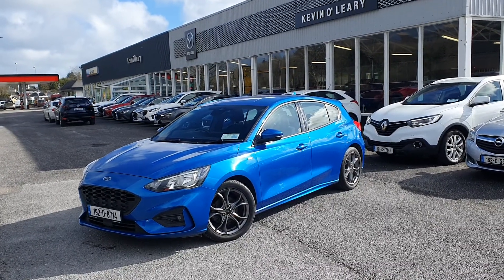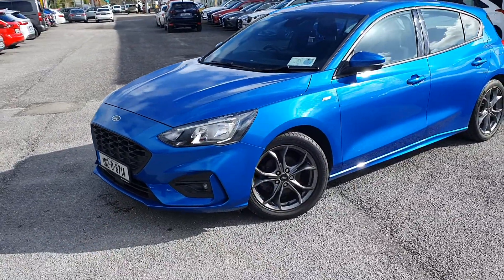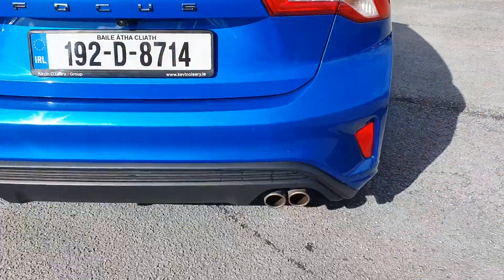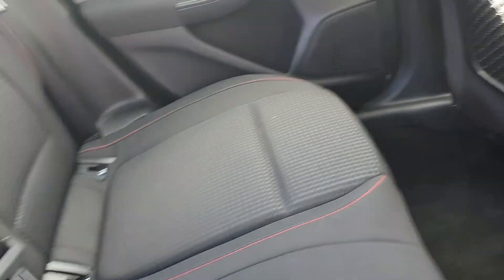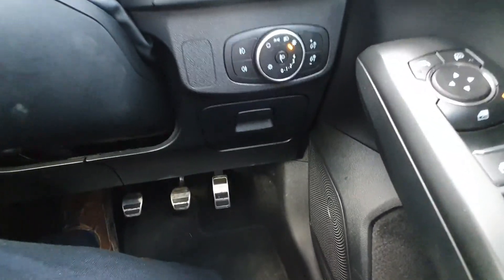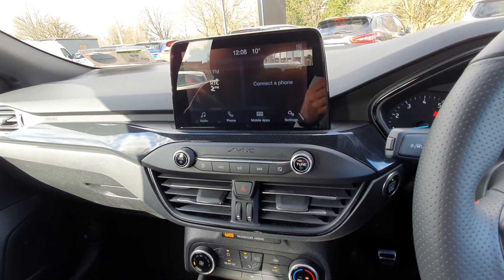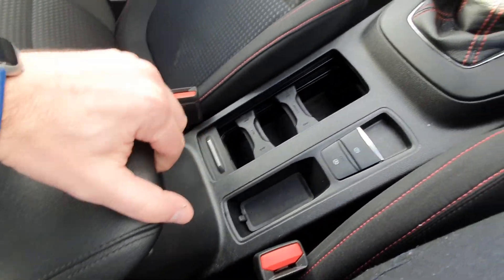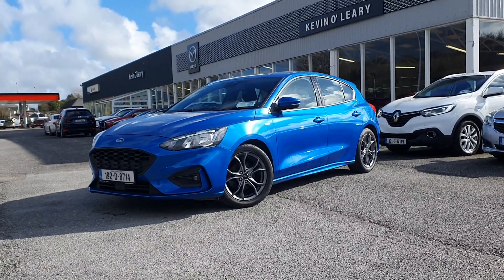192D8714 - 2019 Ford Focus ST-Line 1.0T 4DR 22,900